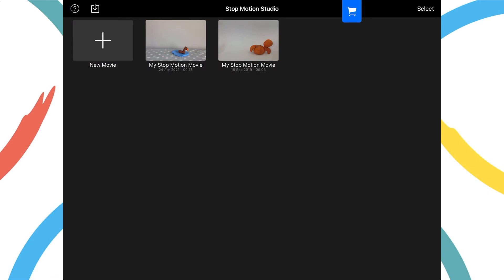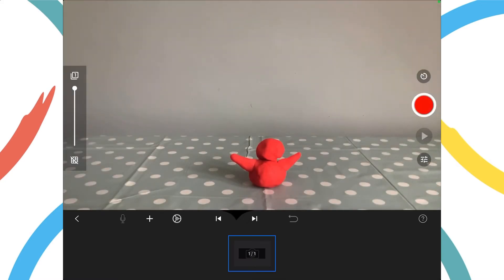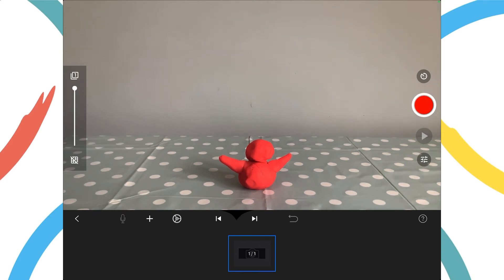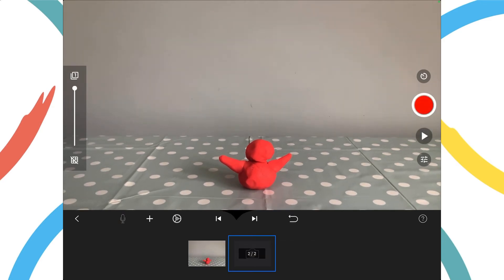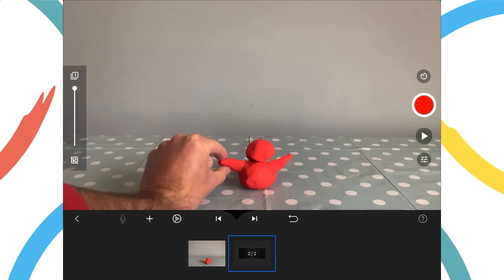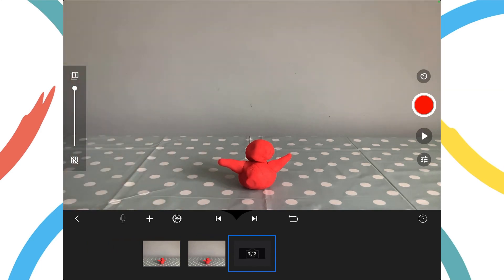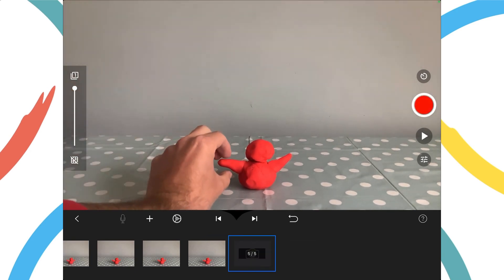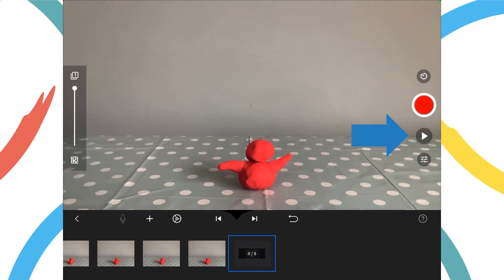Using Stop Motion App Video 1